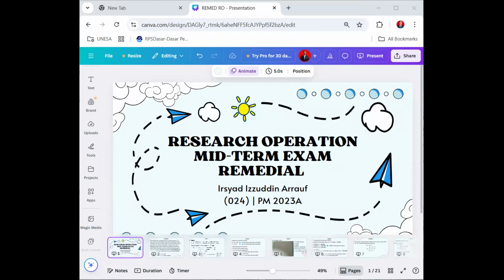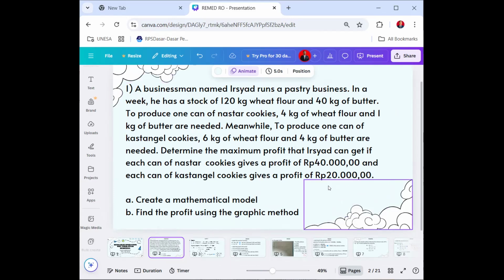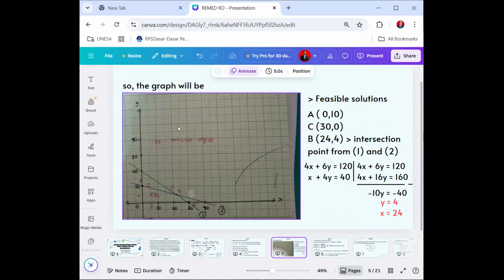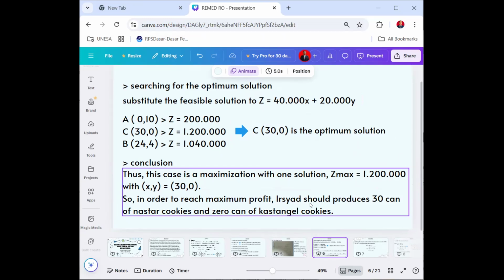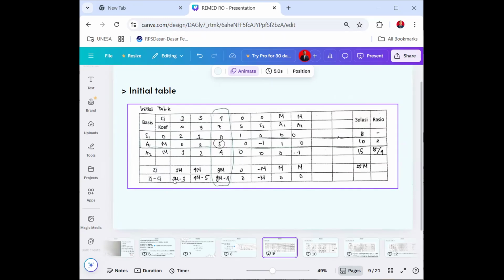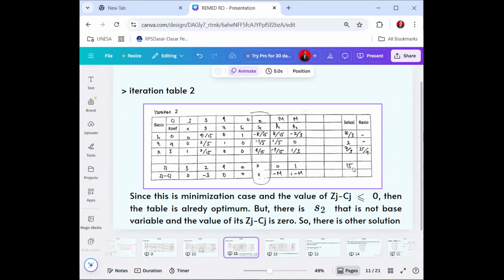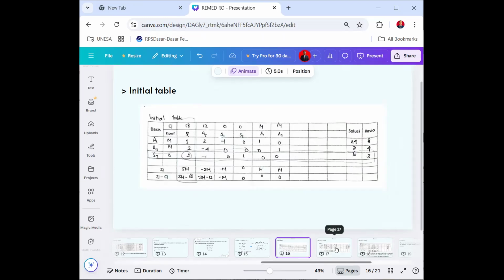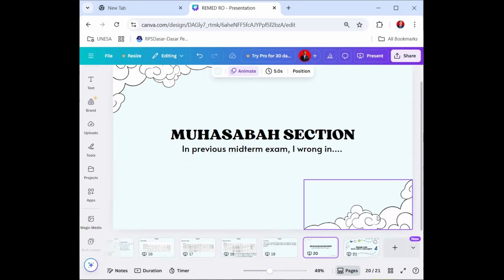Mid-term Exam Remedial | Irsyad Izzuddin A | 024 | PM 2023A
In this video, I will explain my answer from the midterm exam as my remidial. Before that, I want to say sorry for not exposing my face. It is because I don't know that Zoom record will not included face as well. I'm really sorry. Despite that, even with the deadline is still one day again, I feel like my other assignments rush into me.

So, here is my video. This video is dedicated for my lecturers, Mam Affiati and Miss Mila in Research Operation. Enjoy! Thanks!